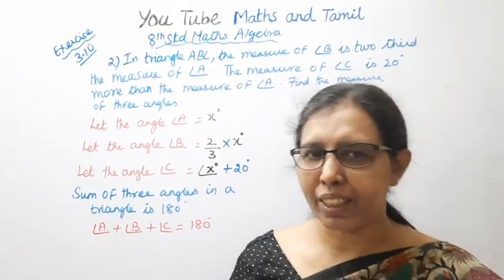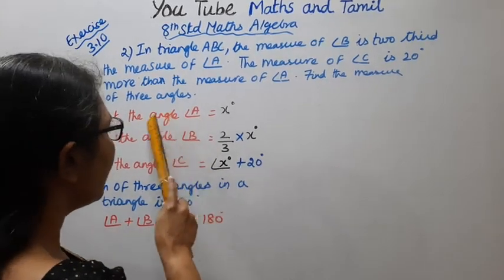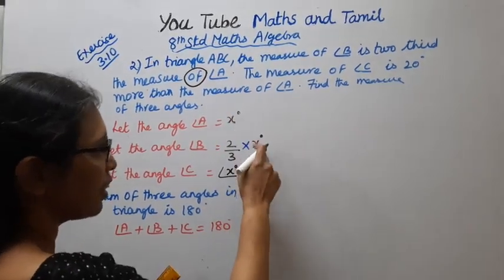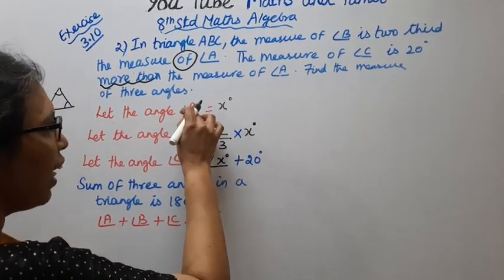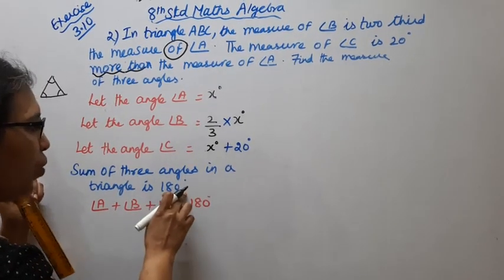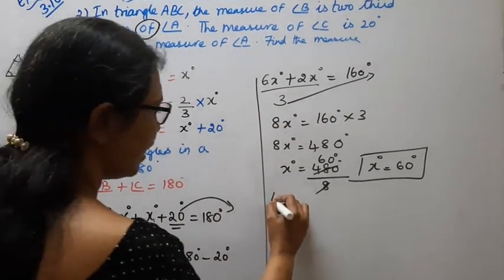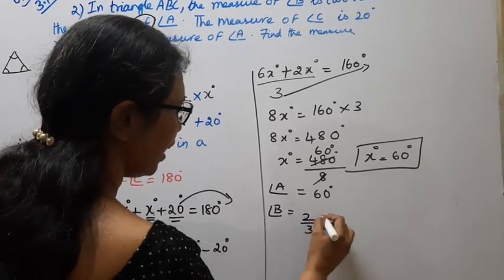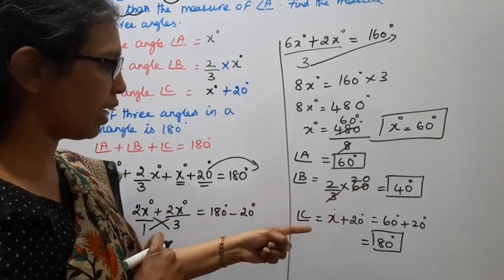T.N.8th Std Maths Exercise:3.10 Sum - 2 | Algebra |Chapter-3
Dear Students,

tn8thmathsex3.10-2#tn8thmathsalgebra#ex:3.10-2#mathsandtamil